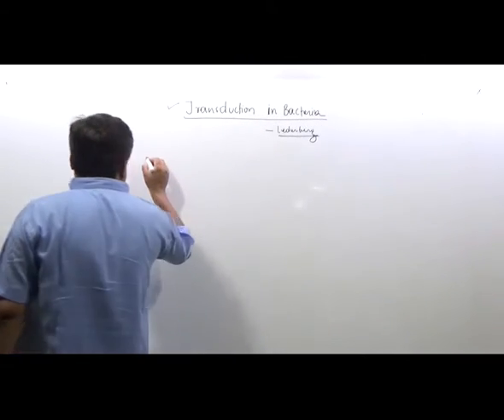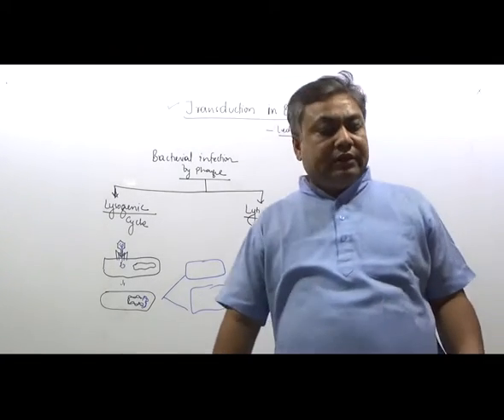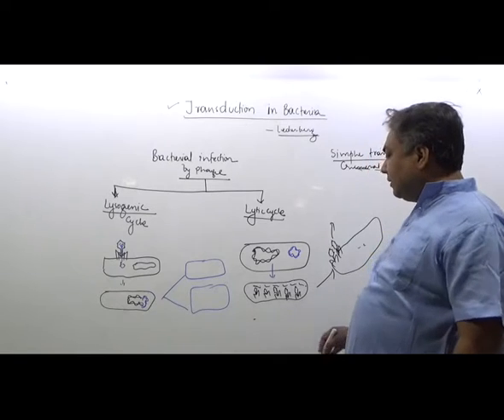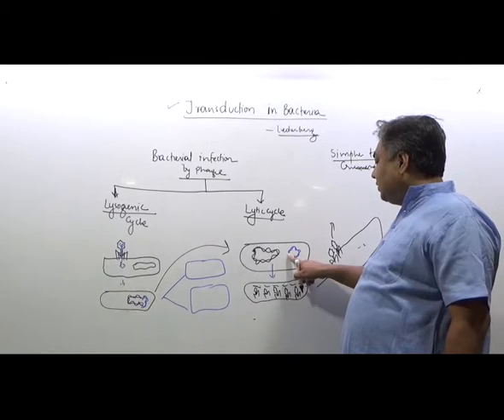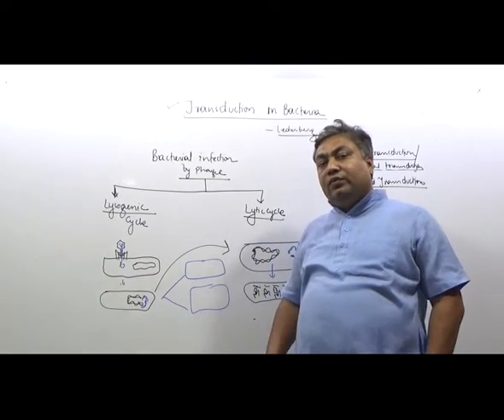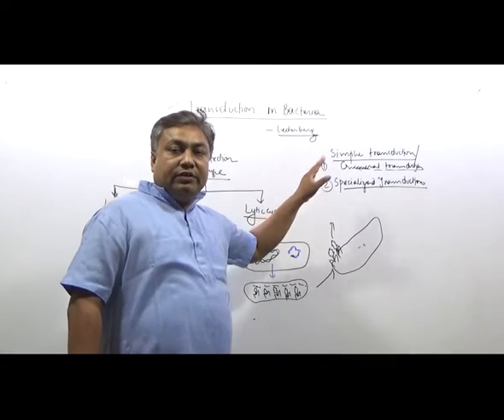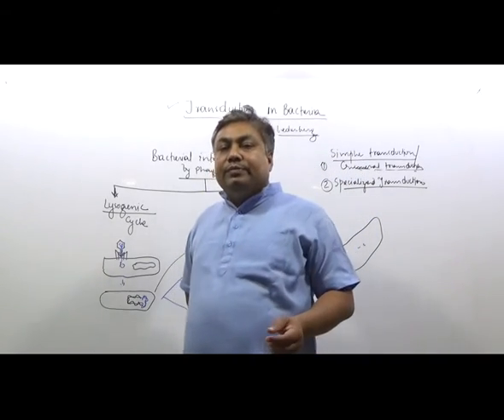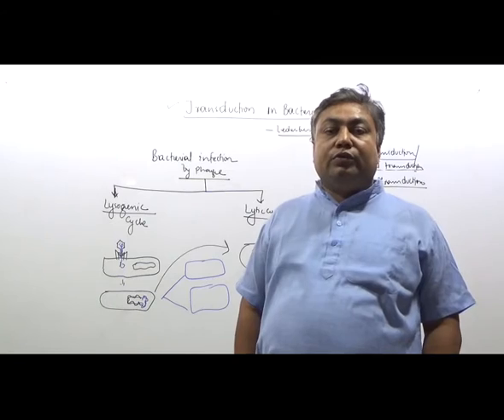CLASS XI BIOLOGY TRANSDUCTION IN BACTERIA